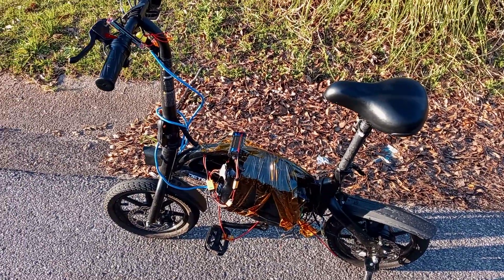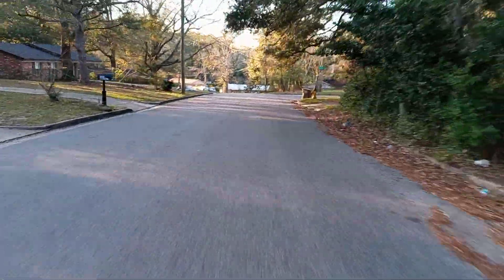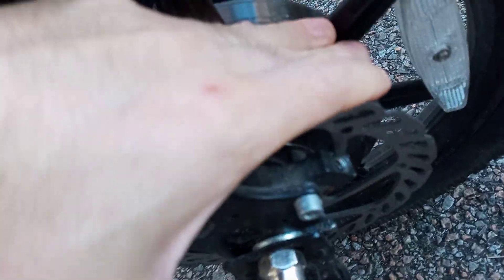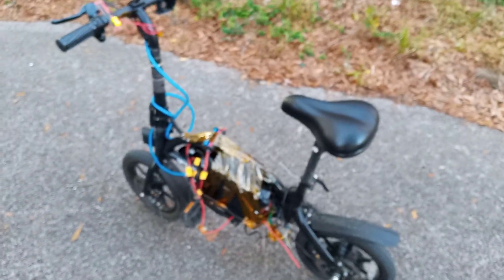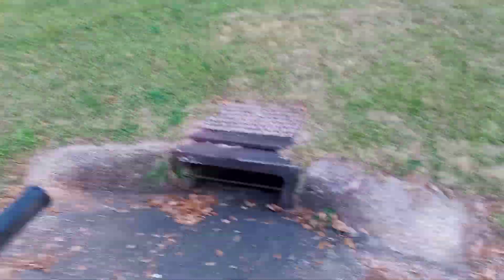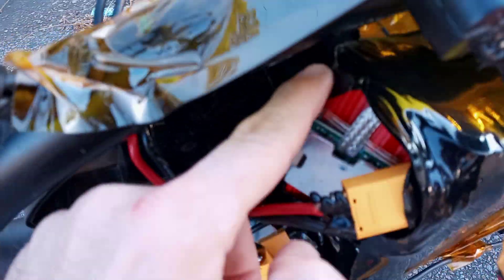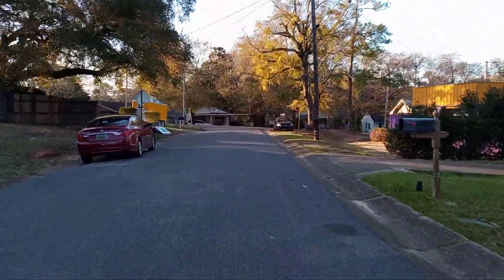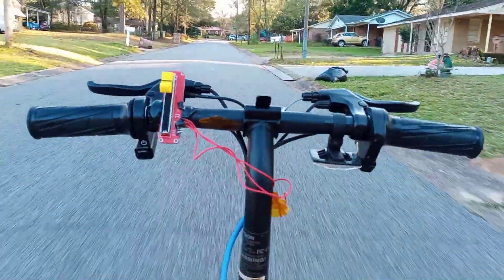72V Jetson Bolt Pro - 20S3P weldless ebike battery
This is a quick video showing some real world testing of the weldless battery kits.